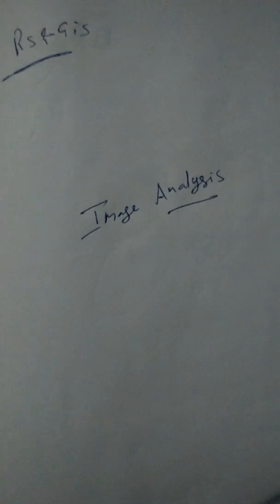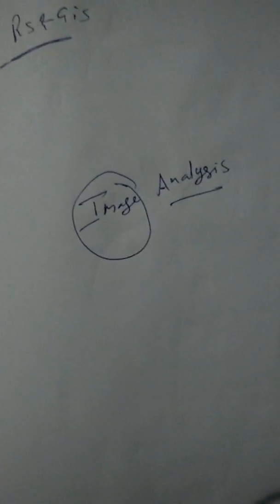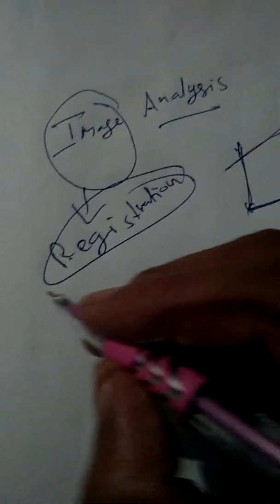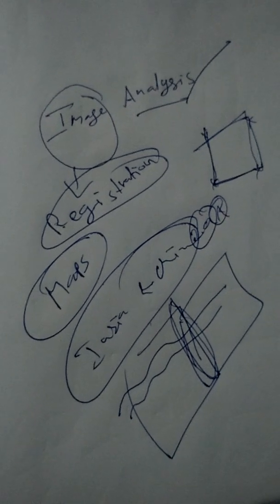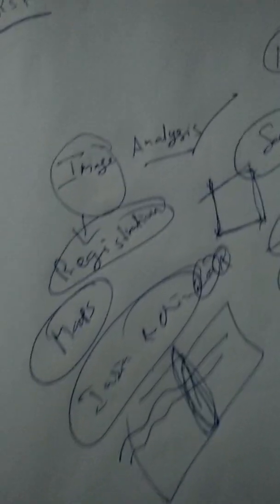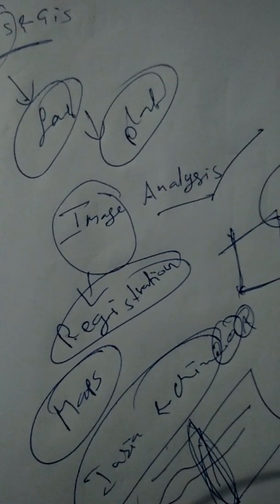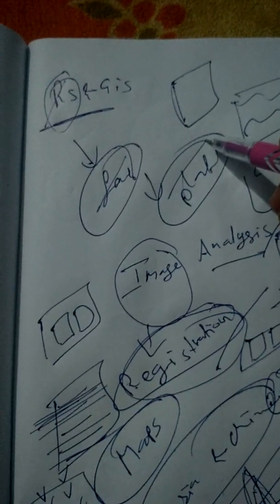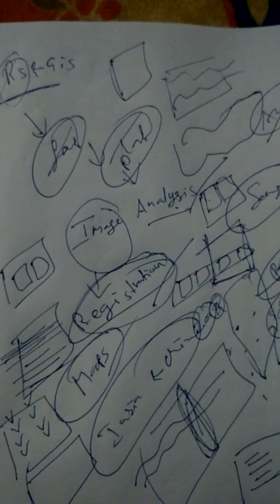Image register / RS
Image analysis register